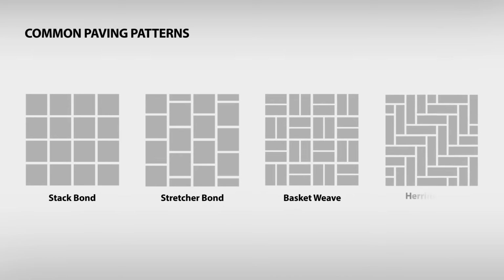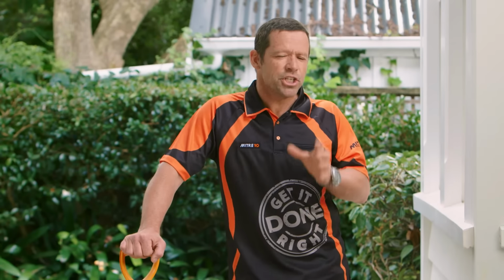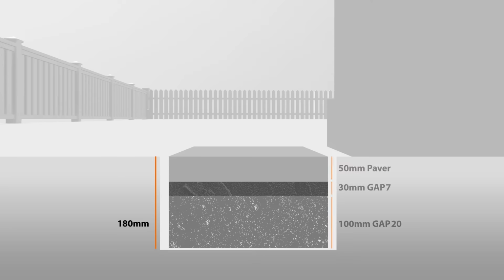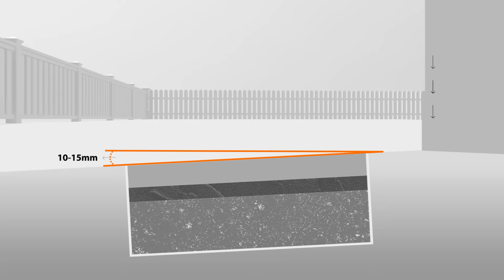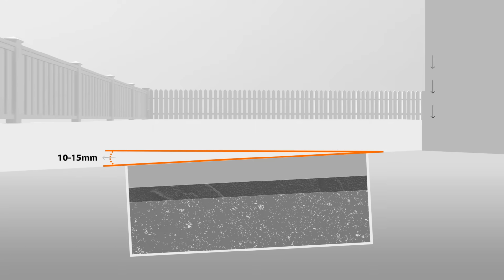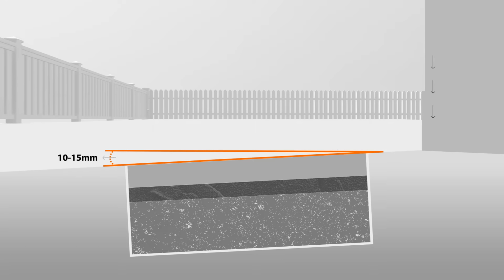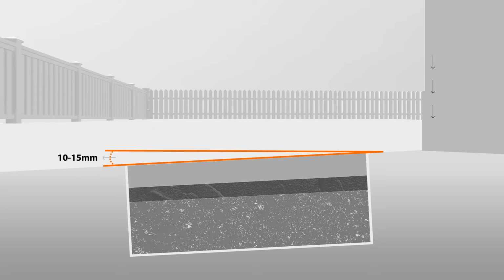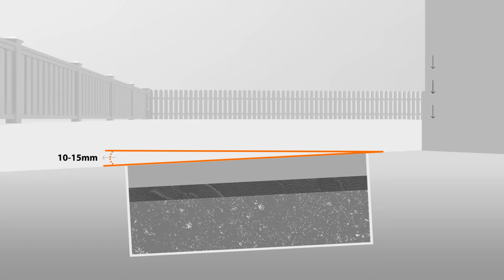How to Lay Concrete Pavers on Sand | Mitre 10 Easy As DIY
Pavers are a great addition to an outdoor area, and you can lay them yourself no worries.

There are two different methods of laying pavers, and they depend on the type of pavers you’re laying. Concrete pavers are generally laid on a sand bed, whilst natural stone pavers are best laid on a mortar bed. In this video, I’m going to show you how to lay concrete pavers on a bed of sand.

See the full guide here:
mitre10.co.nz/guides-and-advice/guide/how-to-lay-paving